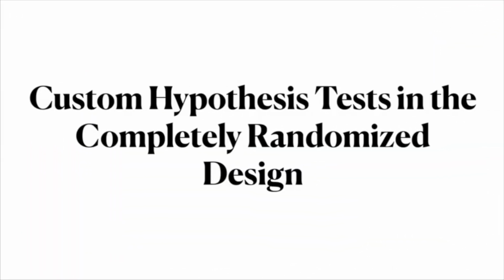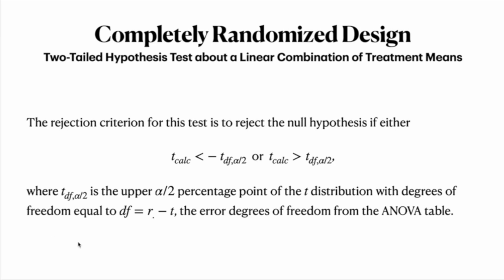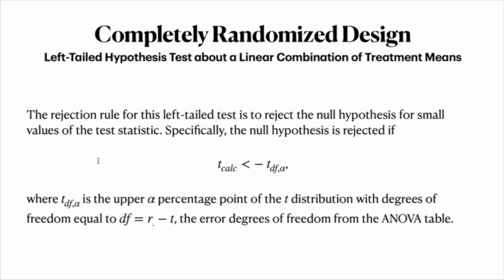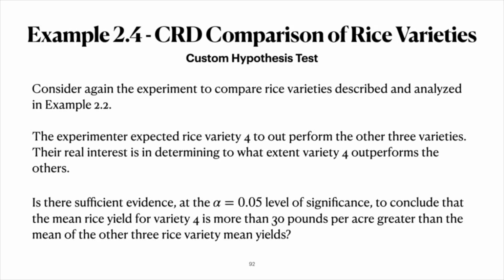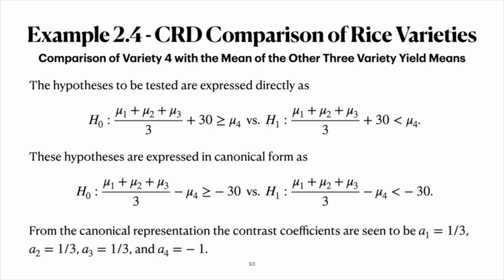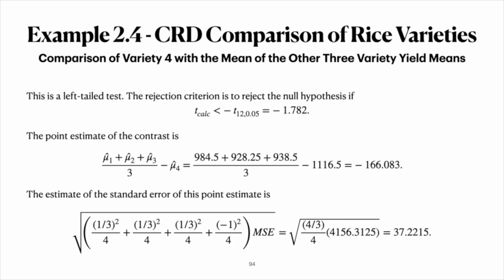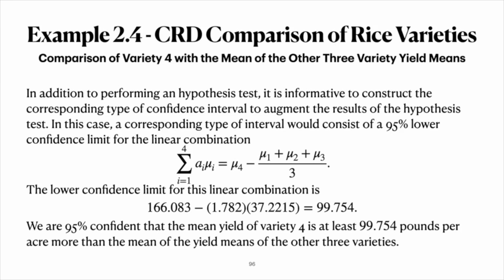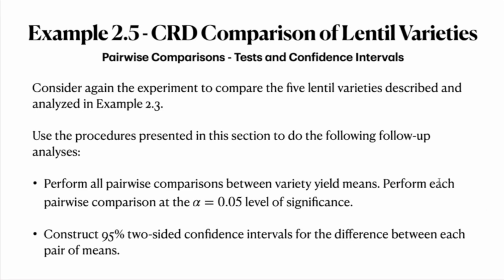Custom Hypothesis Tests in the Completely Randomized Design